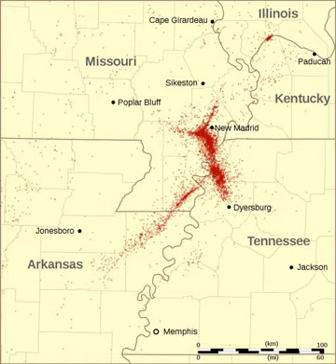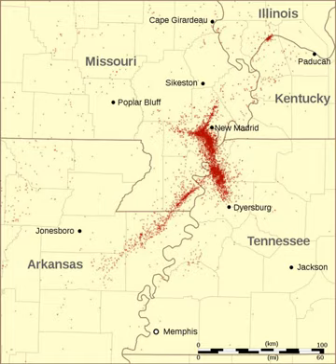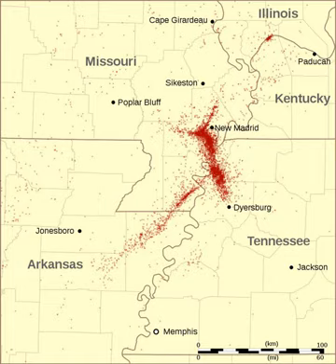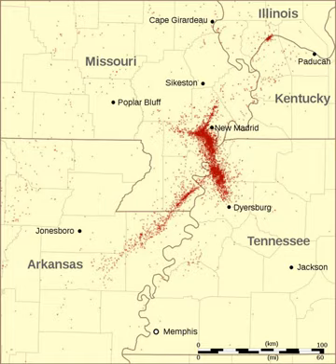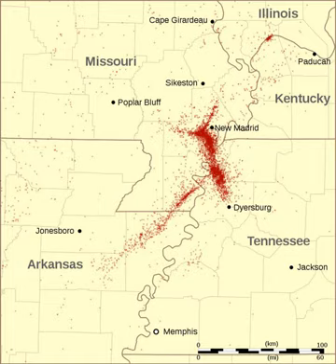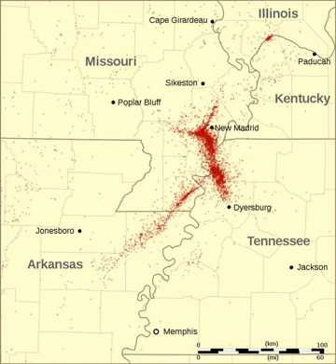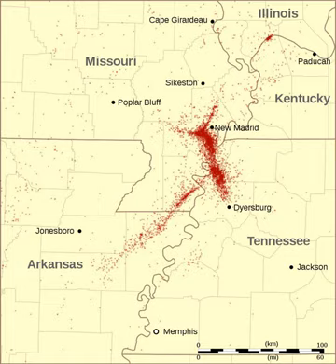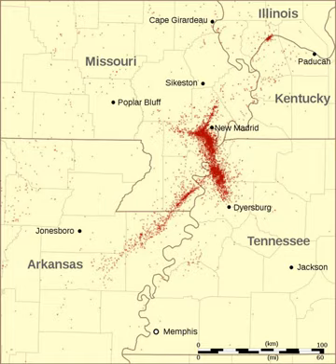Intraplate earthquake | Wikipedia audio article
00:00:49 1 Fault zones within tectonic plates
00:02:02 2 Examples
00:03:46 3 Causes
00:04:40 4 Prediction
00:05:20 5 See also

- Socrates

SUMMARY
The term intraplate earthquake refers to a variety of earthquake that occurs within the interior of a tectonic plate; this stands in contrast to an interplate earthquake, which occurs at the boundary of a tectonic plate.
Intraplate earthquakes are relatively rare compared to the more familiar boundary-located interplate earthquakes. Therefore, large intraplate earthquakes can inflict heavy damage with such areas' structures lacking seismic retrofitting. Examples of damaging intraplate earthquakes are the devastating Gujarat earthquake in 2001, the 2012 Indian Ocean earthquakes, the 2017 Puebla earthquake, the 1811–1812 earthquakes in New Madrid, Missouri, and the 1886 earthquake in Charleston, South Carolina.